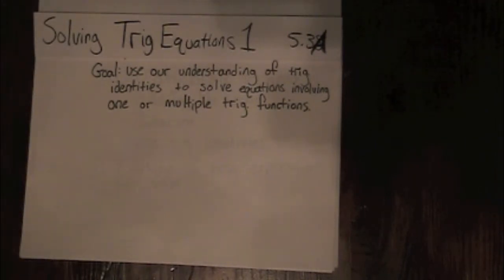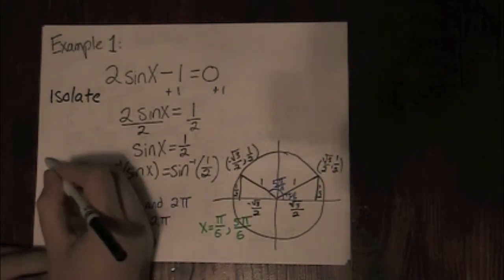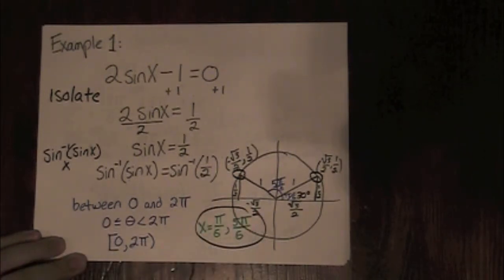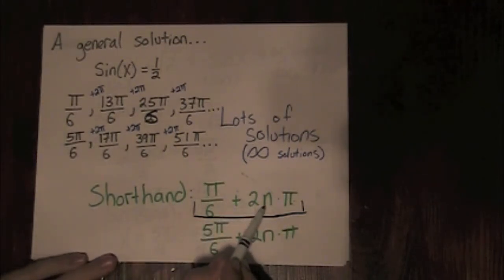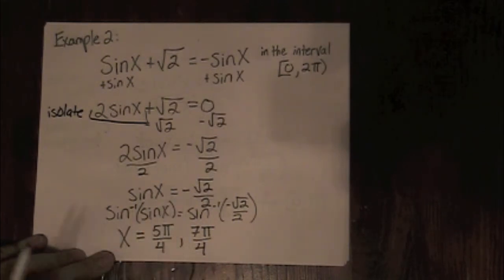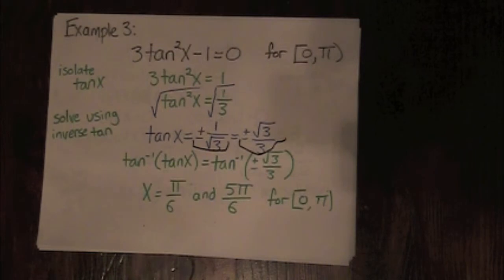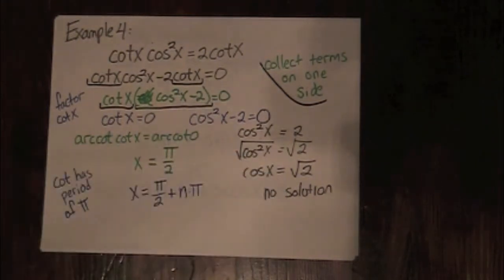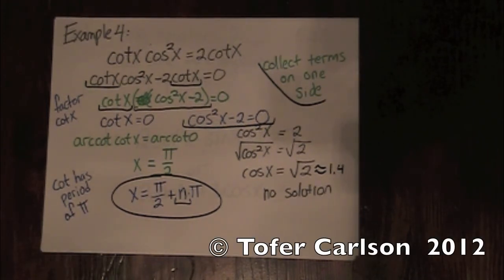Precalculus 0503a Solving Trig Equations with Identities